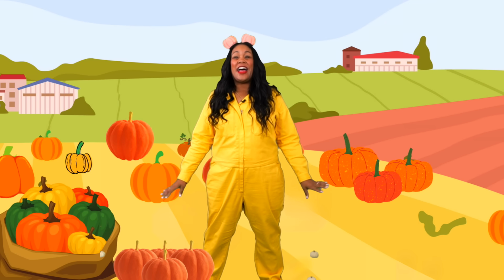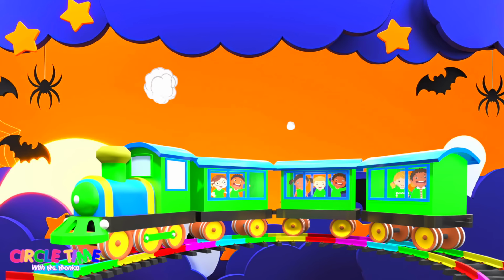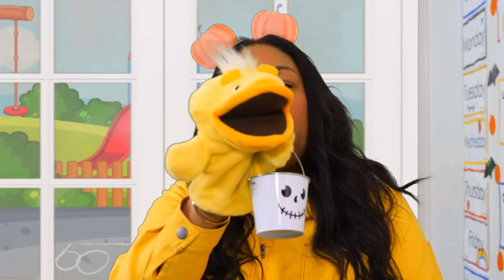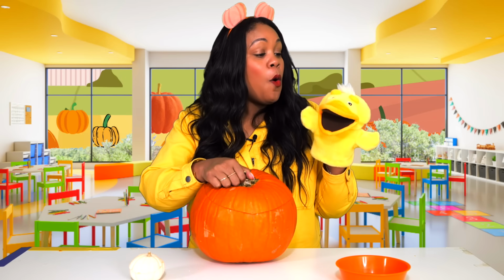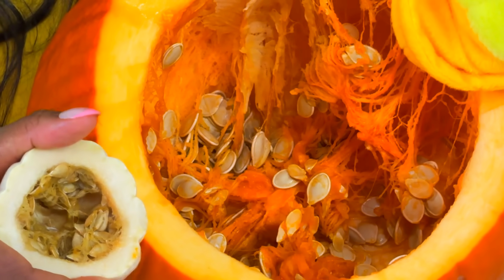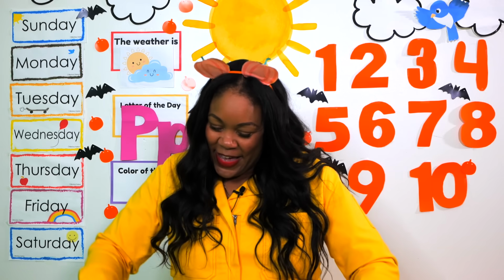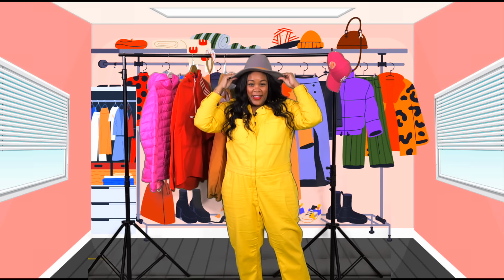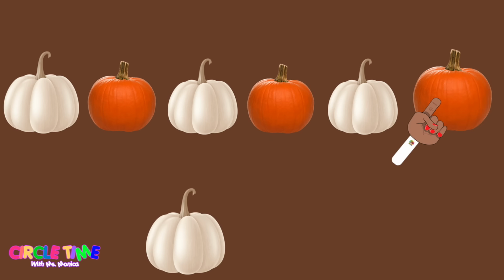Learn Letters | Halloween Special | Letter P | Counting 1-10 | Songs for Kids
Learn Letters | Letter P | Halloween Special | Counting 1-10 | Songs for Kids  | Halloween For Kids

Circle Time with Ms. Monica Halloween Special -  For Toddlers & Preschoolers

Ms. Monica is an early childhood educator and children's content creator who’s created an online community of parents with young children. She teaches young children both in her virtual classroom and worldwide through her online FREE Circle Time Videos. With a Master’s Degree in Early Childhood and Special Education, she has spent over 20  years working directly with children of all abilities and backgrounds in NYC classrooms and beyond.

Teaching your child at home?  Looking for Preschool or Kindergarten Curriculum?
Ms. Monica has school based virtual preschool & kindergarten programs.